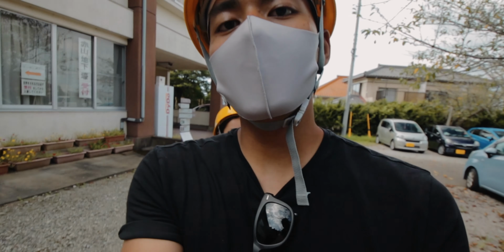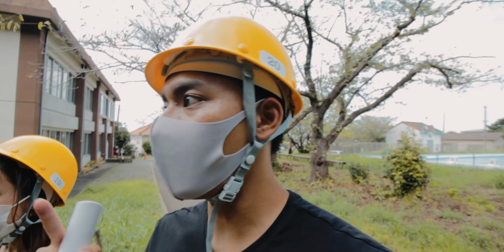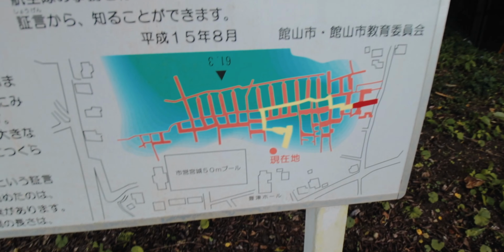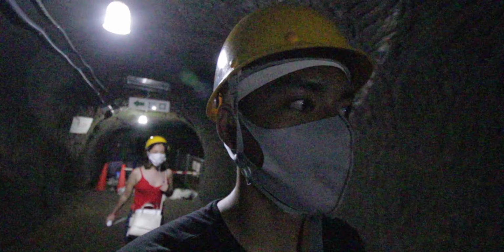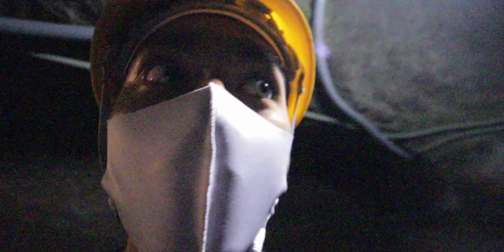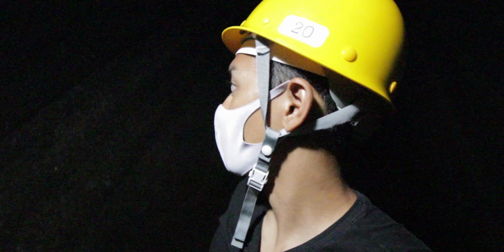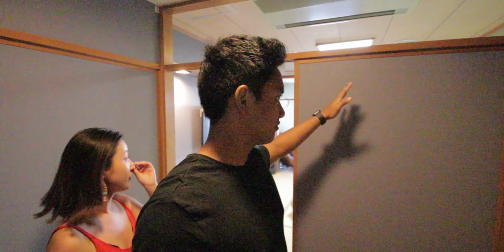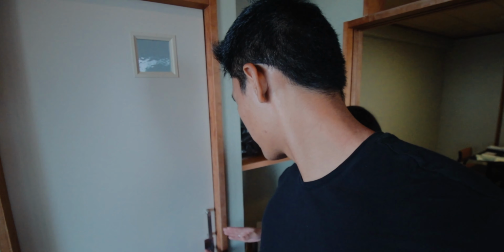I'm a 🐱 | Birthday Trip PART 2 [VLOG 143]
What I use:
Main Camera
Action Camera
Main Lense
ND Filter #1
ND Filter #2